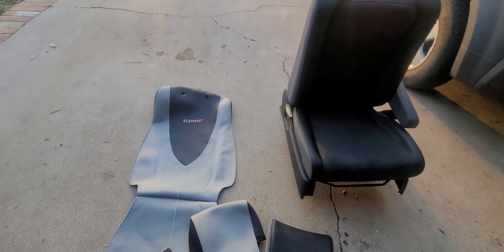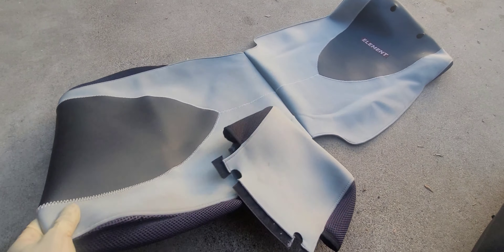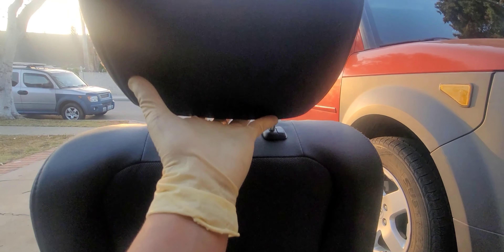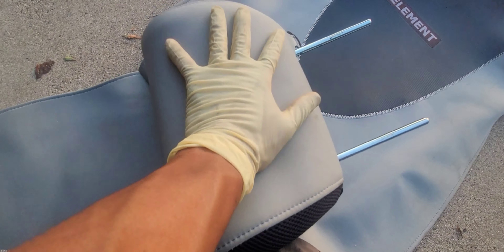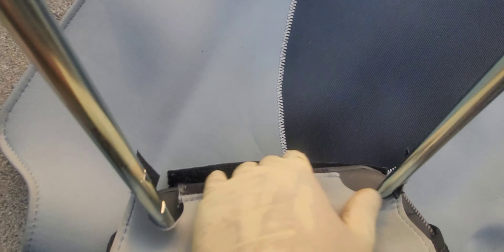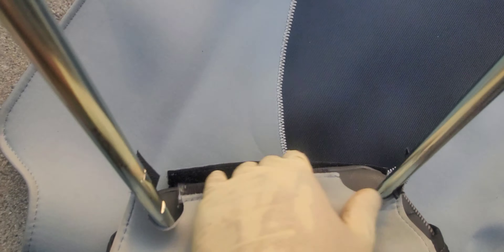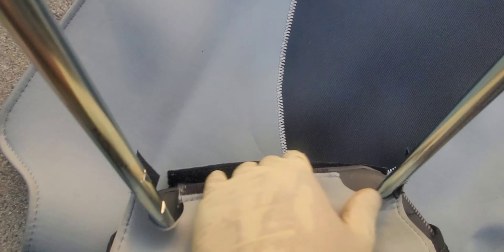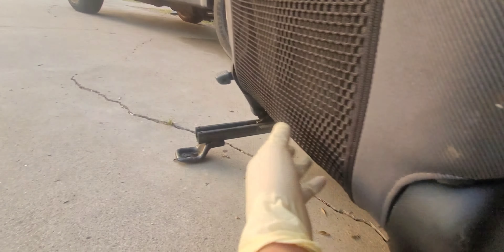Honda Element Oem Seat Cover installation